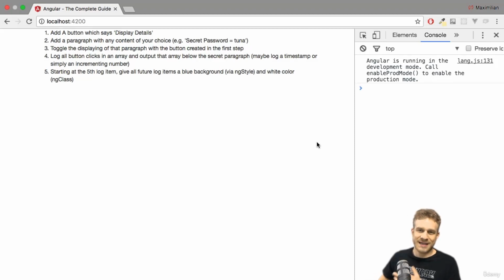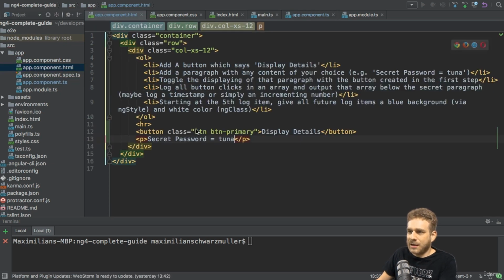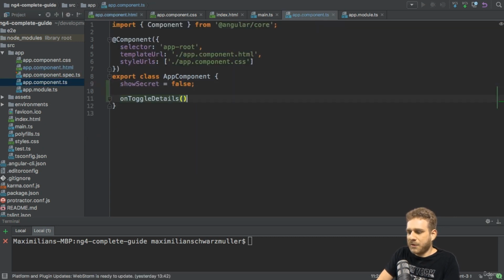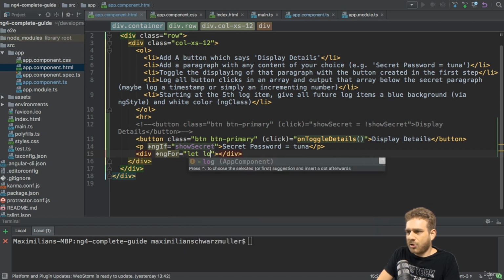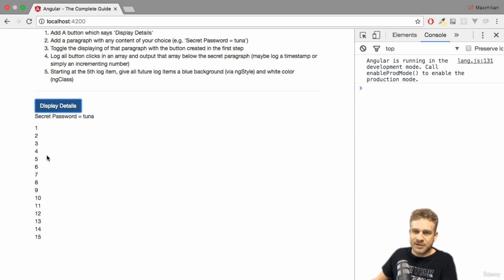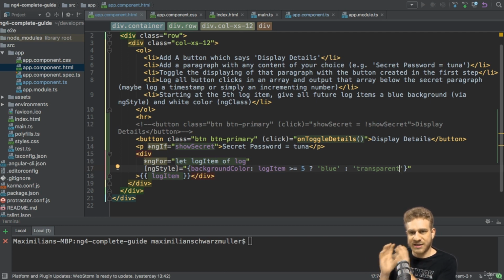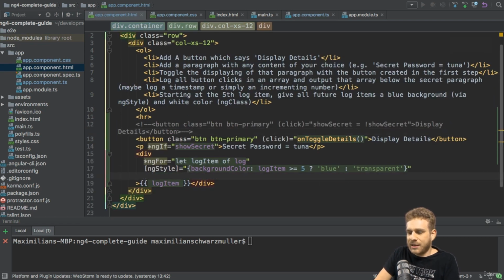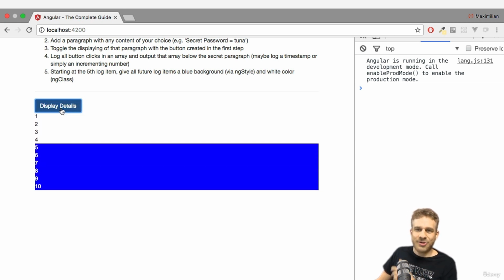42 OPTIONAL Assignment Solution